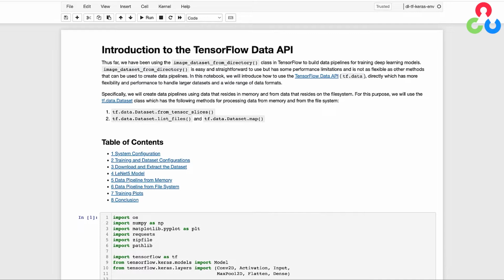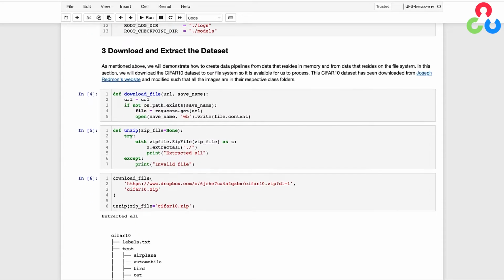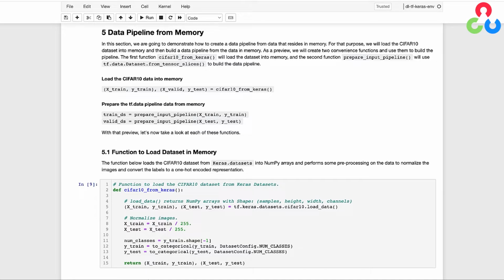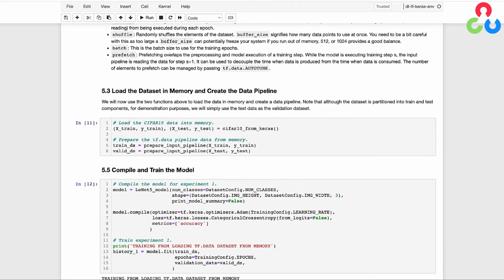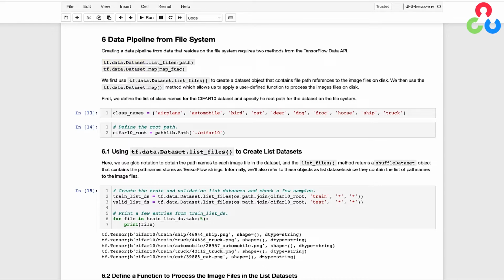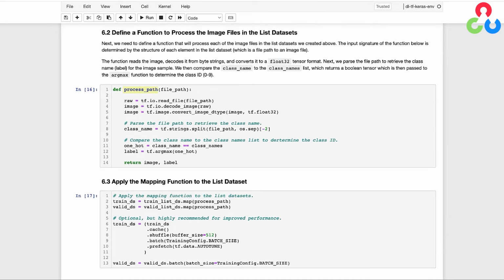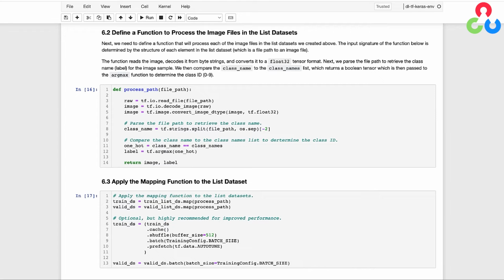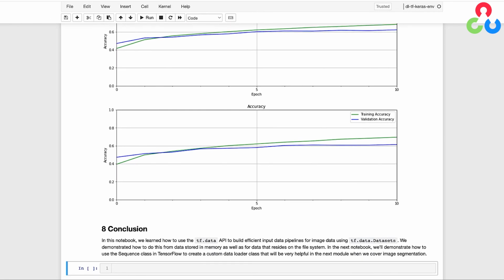Introduction to TF Data